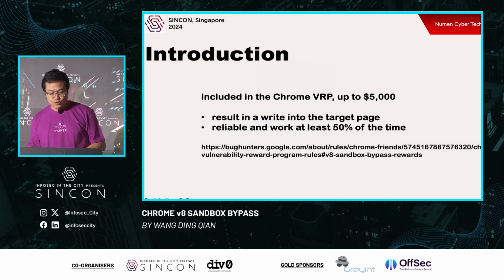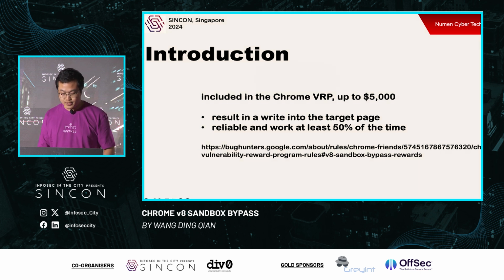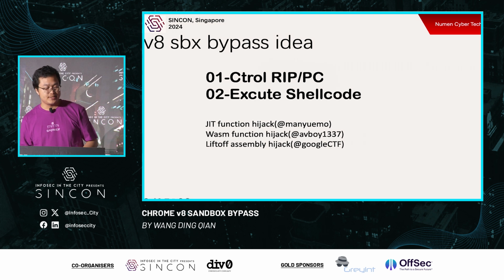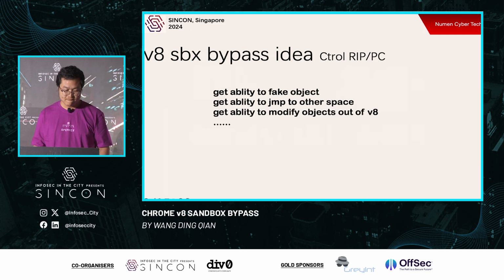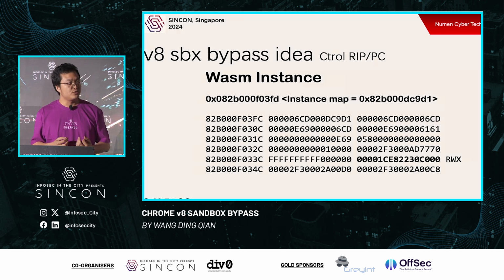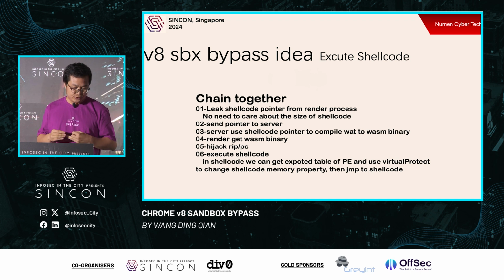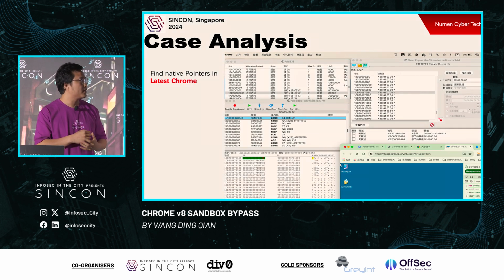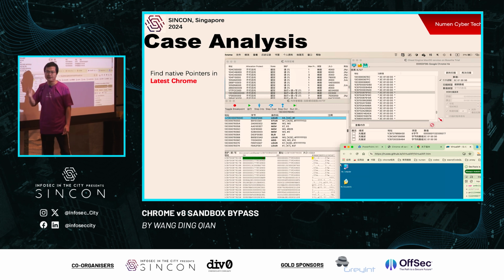Chrome v8 Sandbox Bypass - by Wang Ding Qian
Speaker: Wang Ding Qian, Senior Researcher, Numen Cyber Lab

Ding Qian will talk about methods to bypass the v8 sandbox and the key points to find these methods. Also, Ding Qian will showcase the latest native pointer bug he found to bypass v8 sandbox